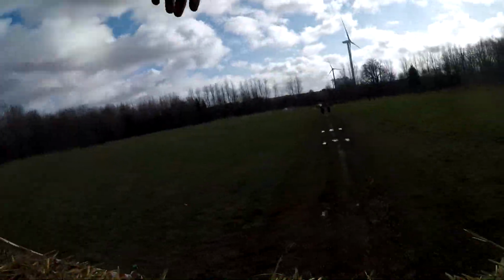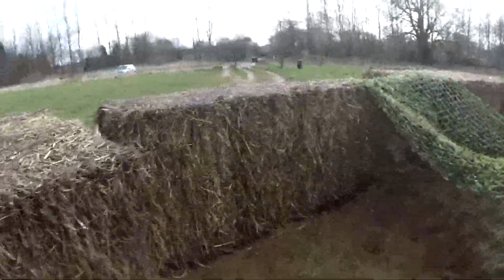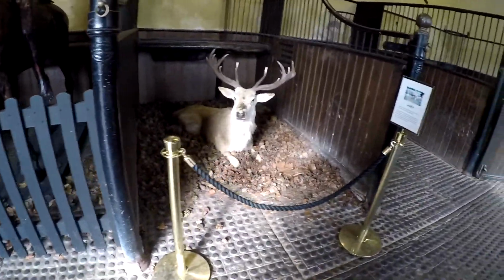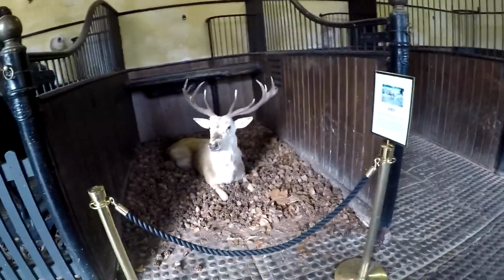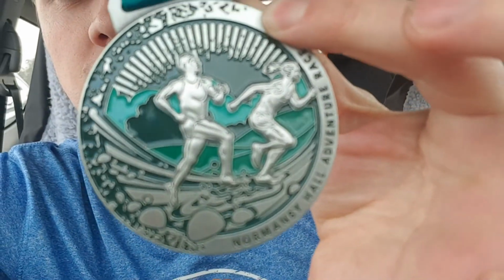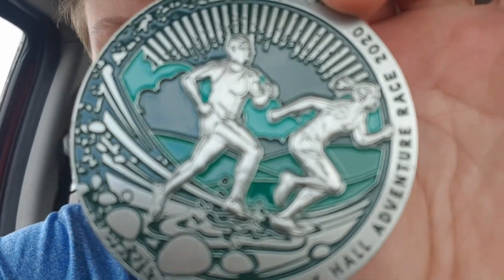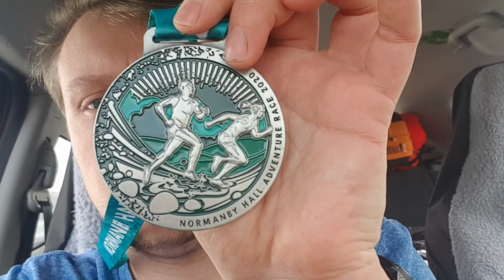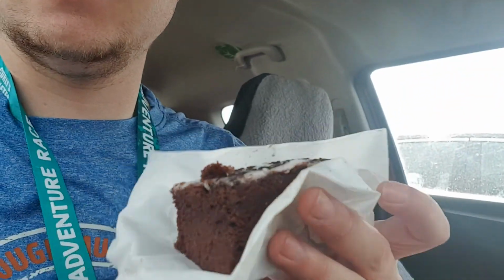Normanby Hall Adventure Race